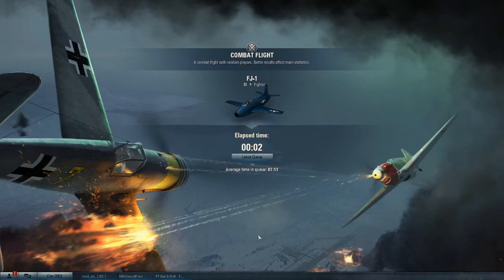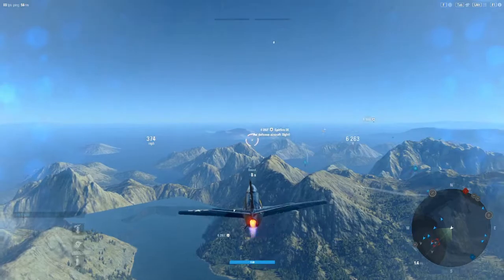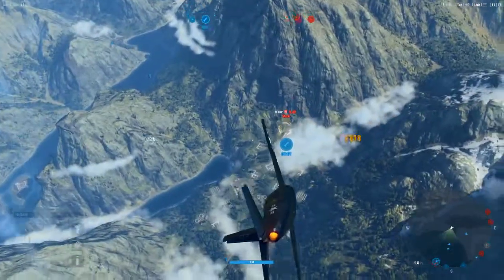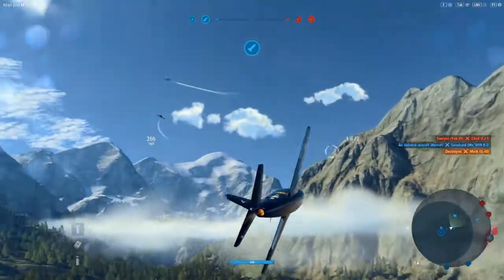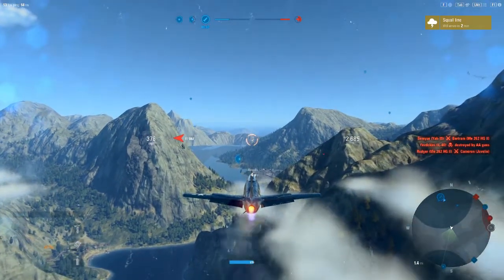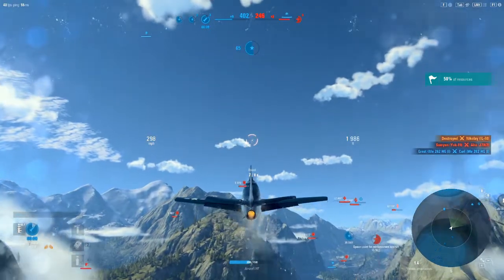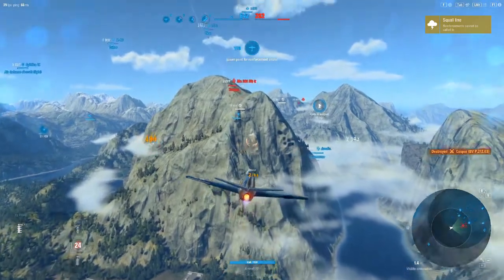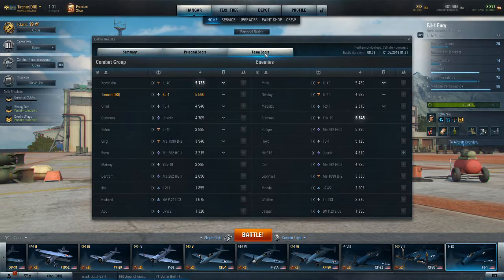Tironan's World of Warplanes Fighting in the Fury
One of my 1st Tier 9's and it is still a blast to play.